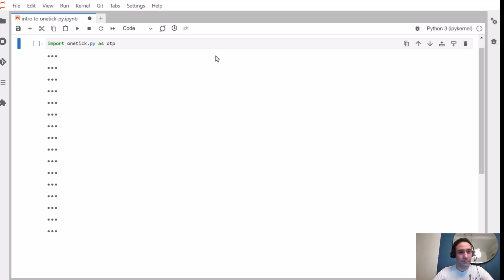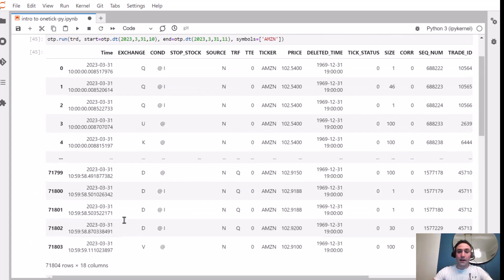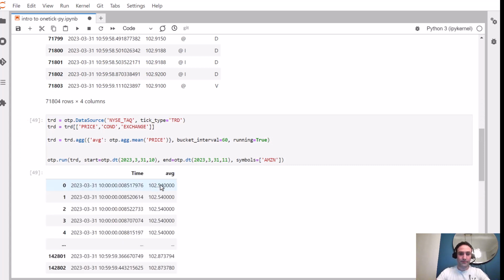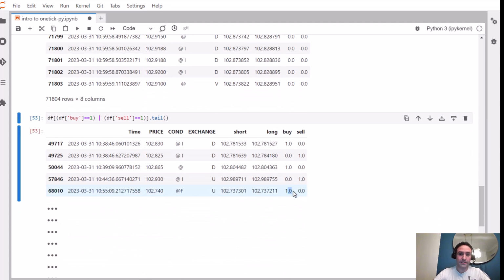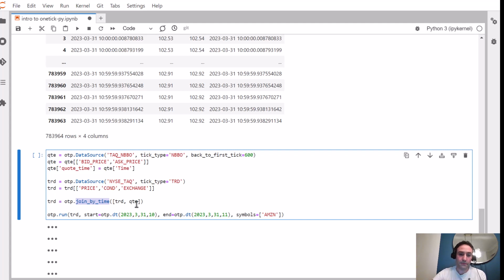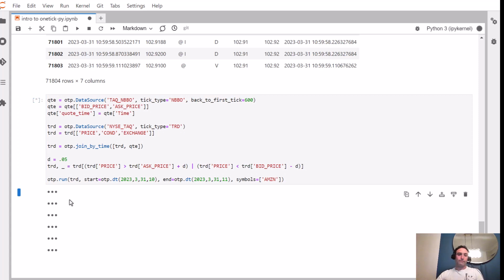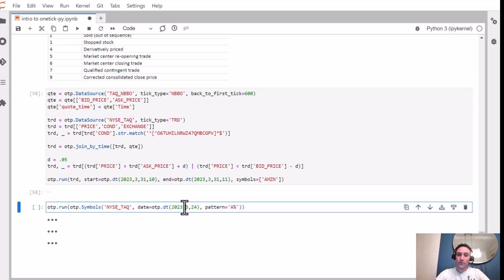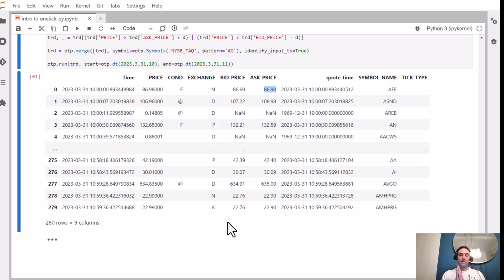Introduction to onetick-py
An introduction to a OneTick API that brings nearly 20 years of tick data analytics expertise in easily accessible pandas-like syntax.